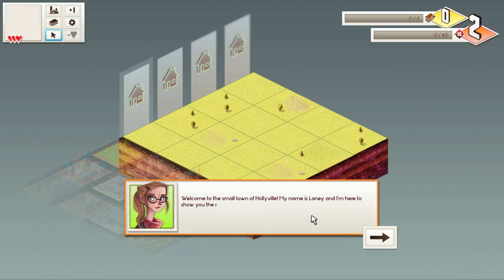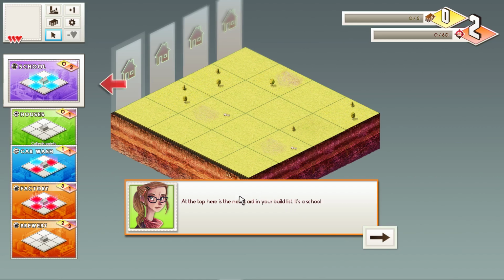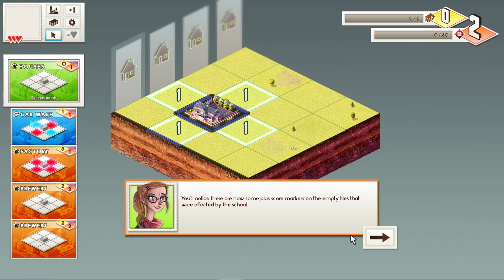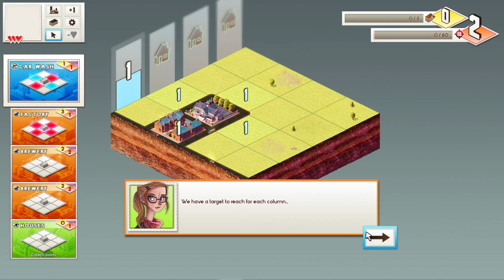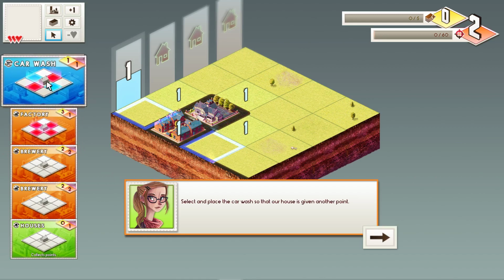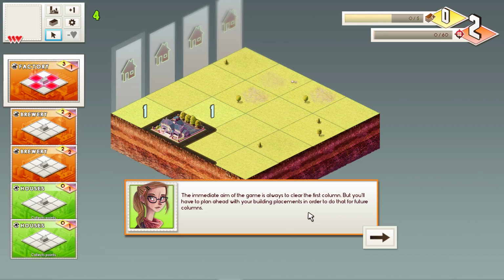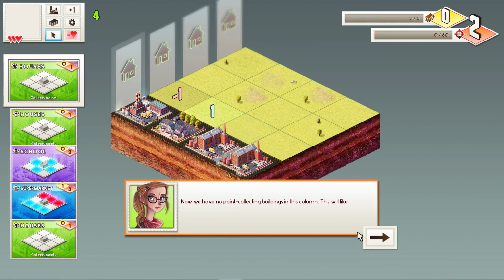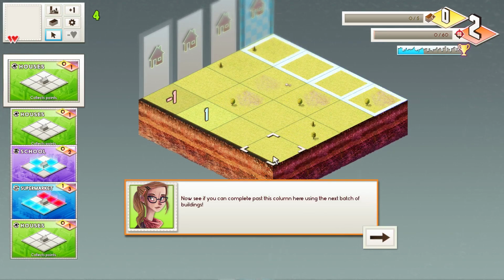Concrete Jungle Gameplay - Hollyville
Concrete Jungle is a city planning deck-building game. Place buildings using cards in your deck and earn new ones as you progress! A genre-blending game packed with cool ideas that swaps micro-management for a more puzzle-like approach to city planning.